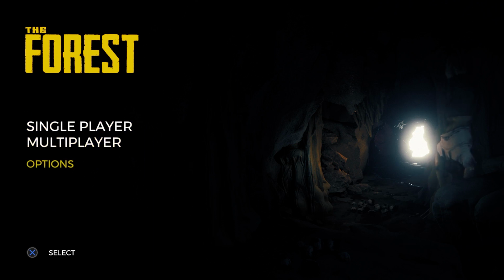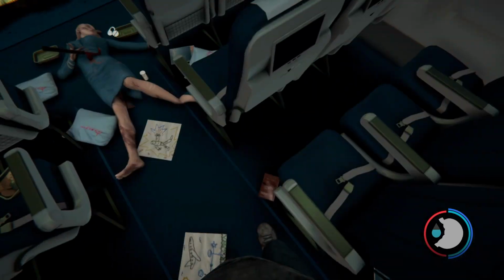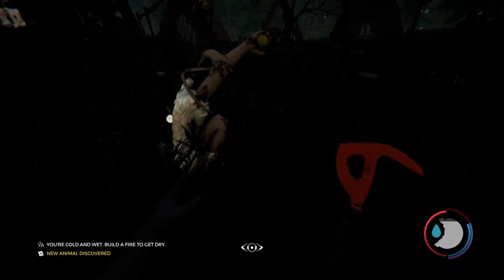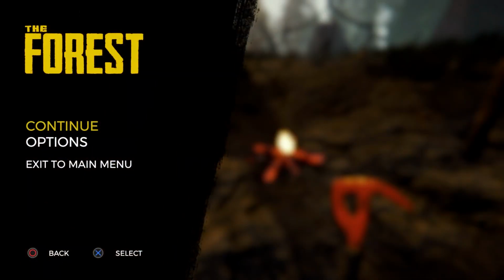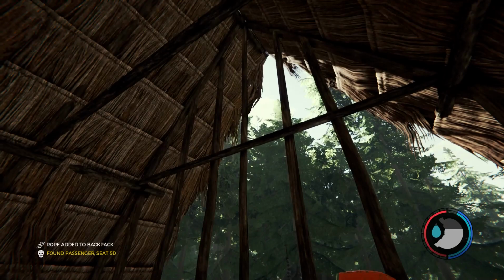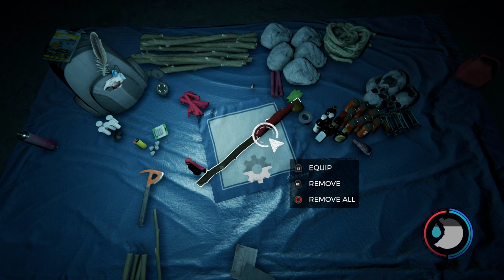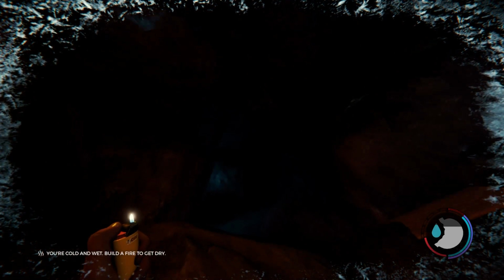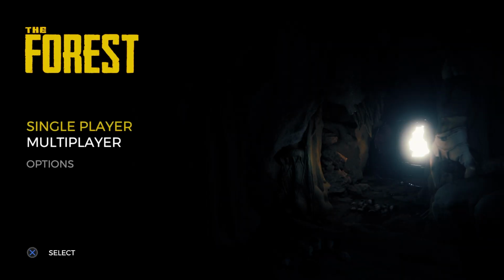THE FOREST First Time RA001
How long can Romero survive in The Forest

0:00 Intro
5:47 Off to the Forest
1:36:58 Outro